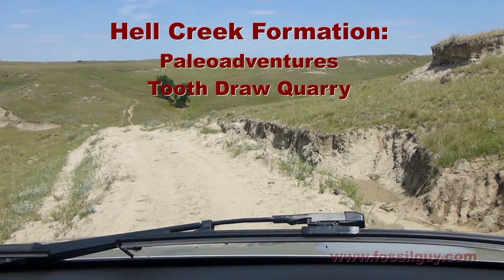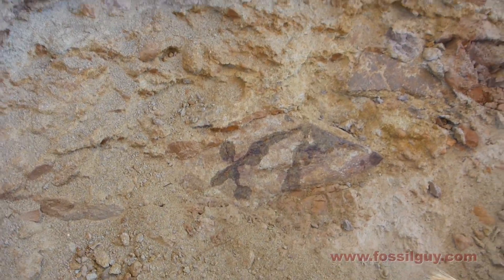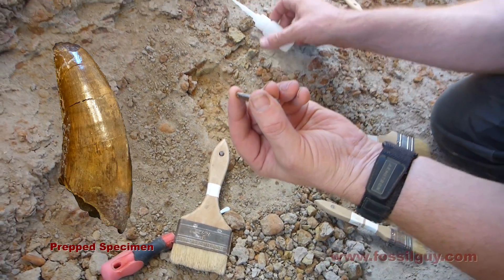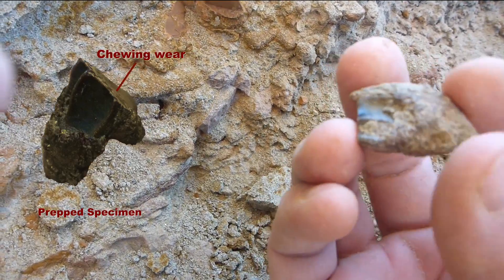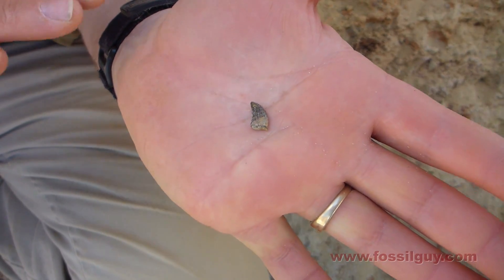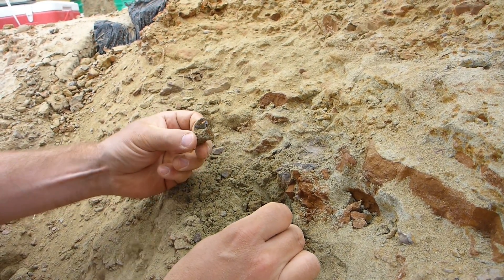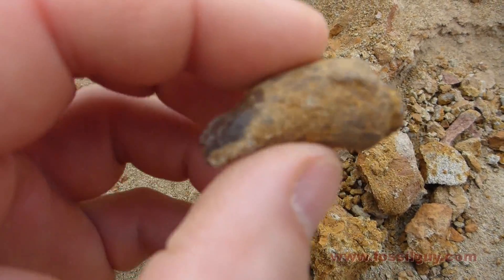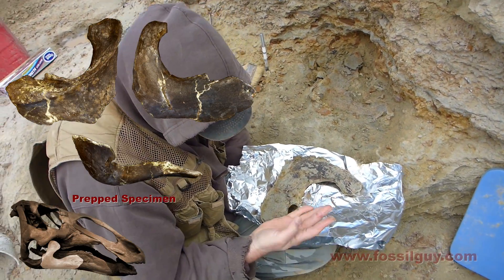Dinosaur Dig in the Hell Creek Formation with Paleoadventures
Overview of a Dinosaur Dig in the Hell Creek Formation with Paleoadventures! To see the full trip, including all the fossils found, go